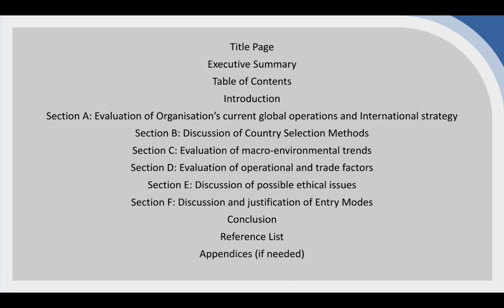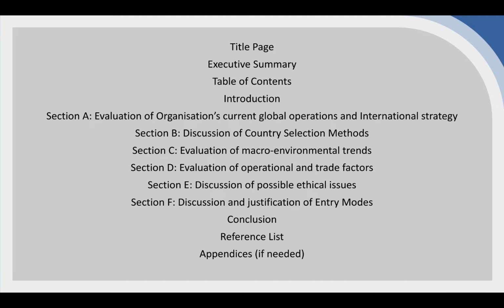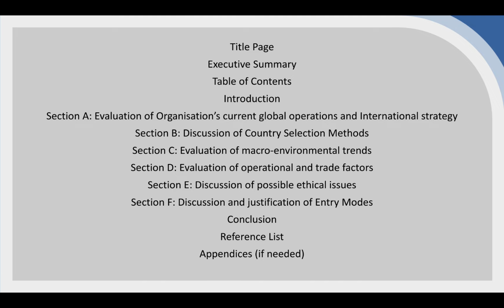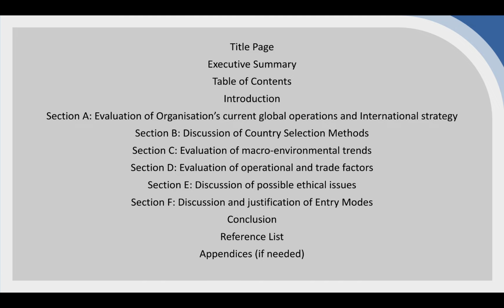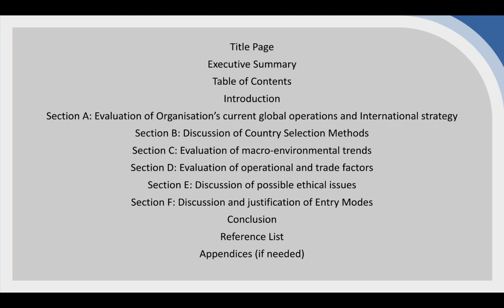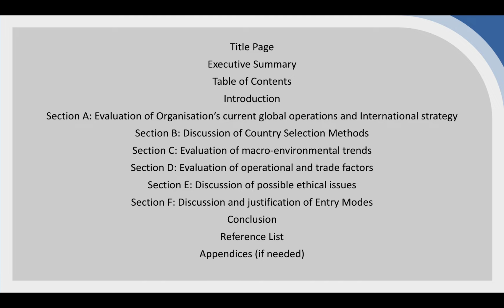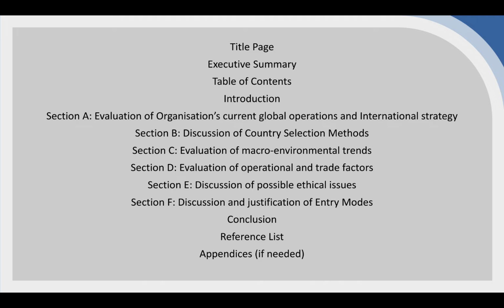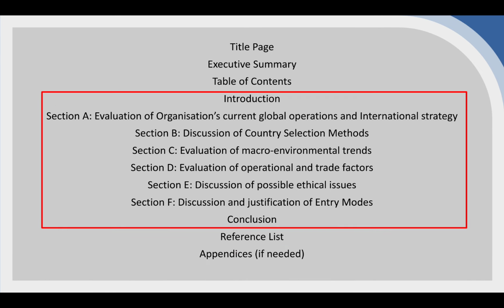BSS071-3 A2 Suggested Structure